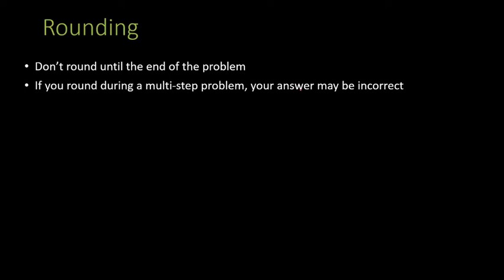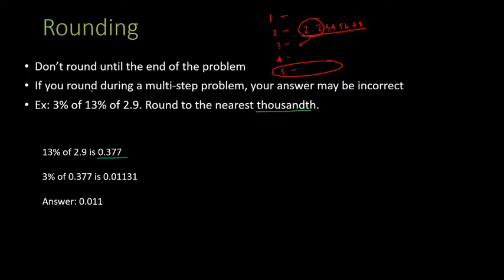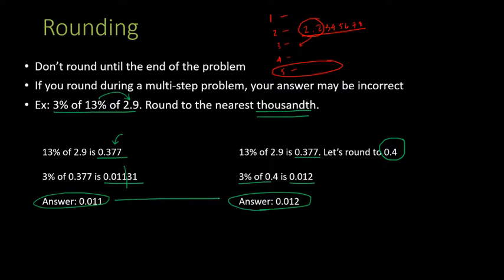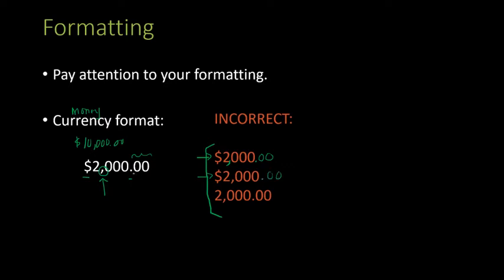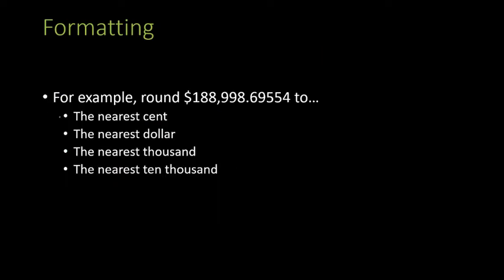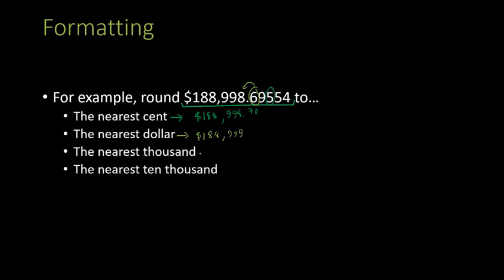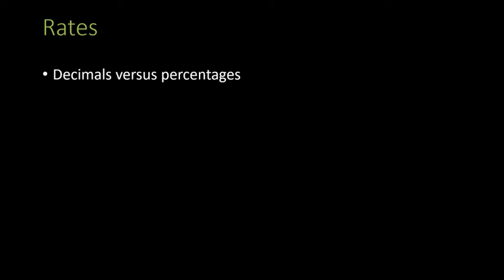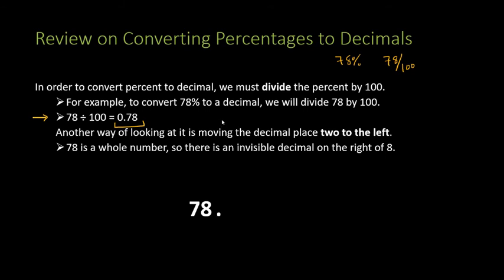BMA 1 2